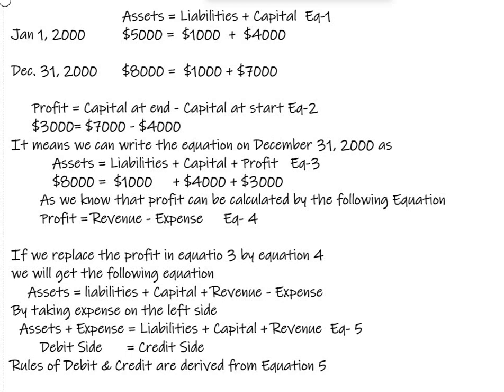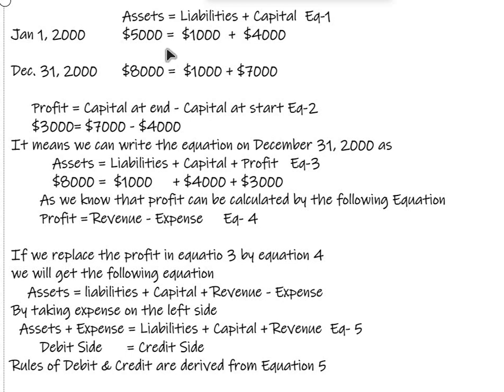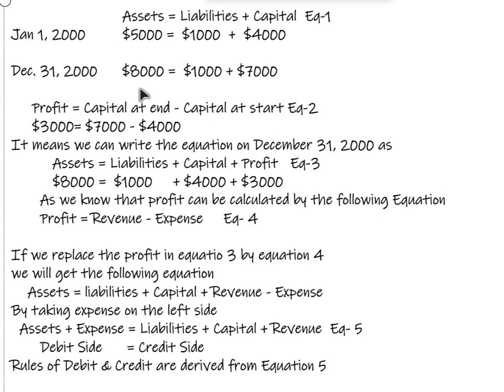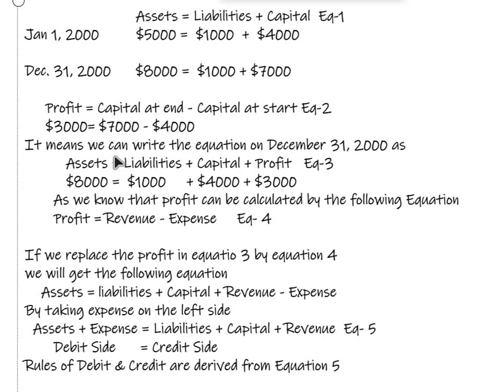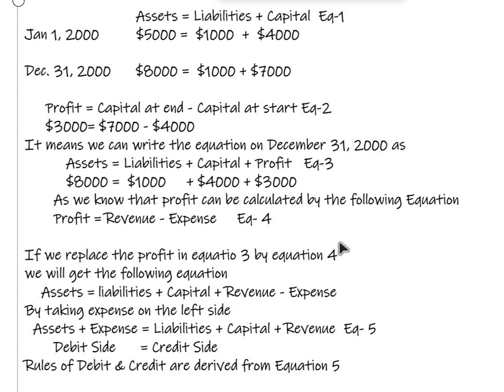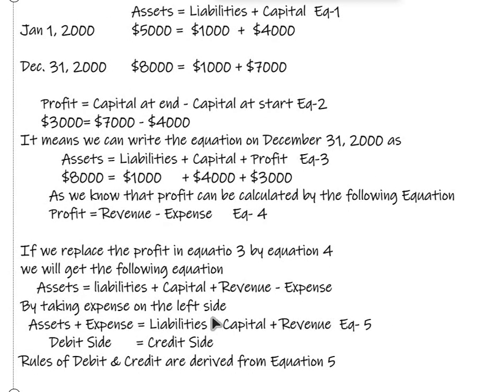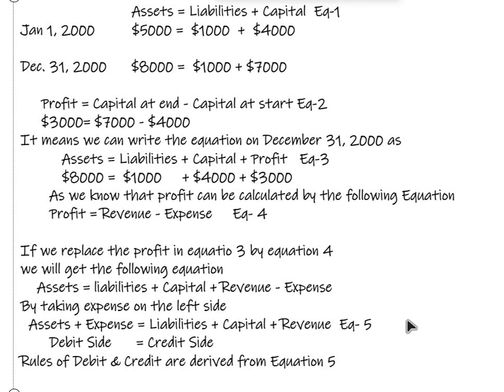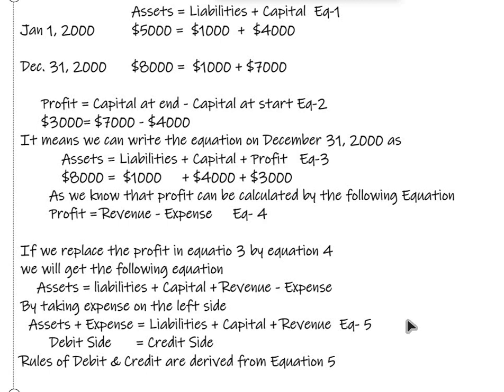Derivation of Rules of Debit & Credit/ Rules of Debit & Credit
Explanation of Rules of Debit & Credit,
Derivation of Rules of Debit & Credit.